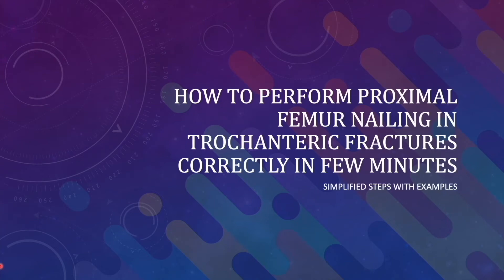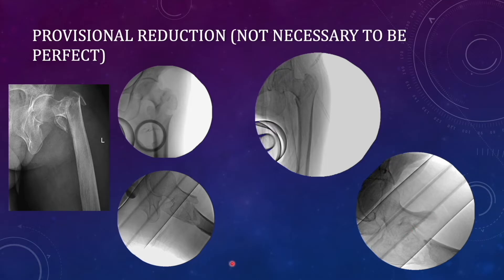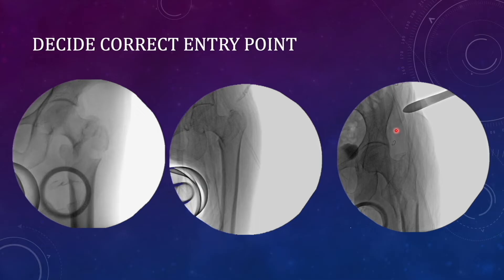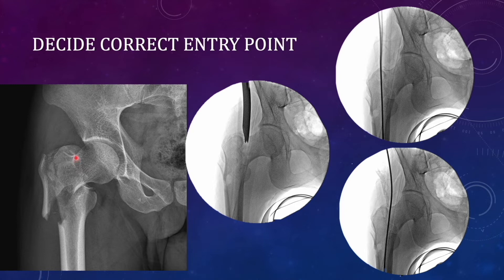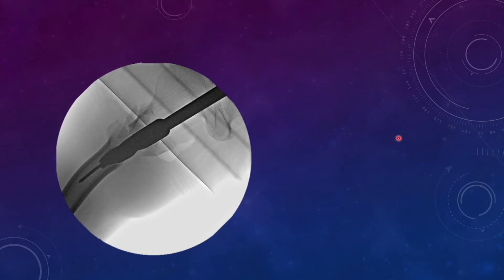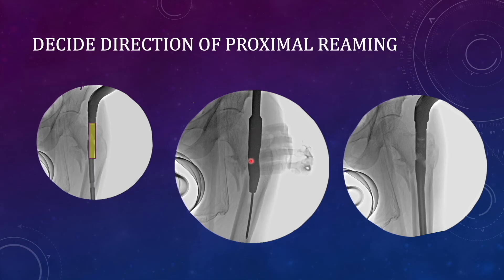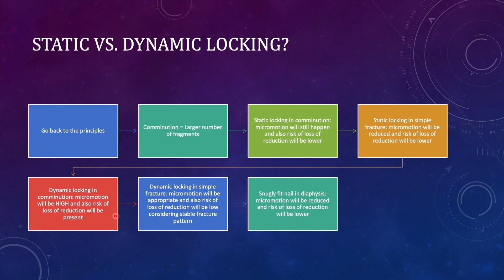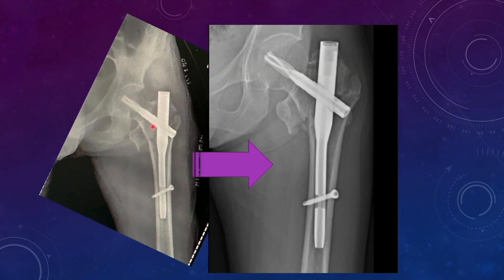Basic technical tips for nailing of trochanteric /IT femur fractures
The importance of reduction in trochanteric fractures lies in achieving proper alignment and stability of the fractured bone segments. Various designs of proximal femur nails have been used for the fixation of these fractures. Good alignment can be achieved using some basic tips that are presented in the current video.

trochanteric femur fracture

peritrochanteric fracture

IT fracture fixation

unstable intertrochanteric fracture

stable vs unstable IT fracture

reverse obliquity fracture

proximal femur fracture

greater trochanter fracture

femoral lateral wall integrity

calcar involvement

fracture pattern classification

AO classification proximal femur

🛠️ Technical Tips for Nailing
nailing technique for IT fractures

cephalomedullary nailing tips

proximal femoral nail technique

intramedullary fixation IT fracture

entry point for femoral nailing

trochanteric entry point accuracy

reduction techniques for IT fracture

closed reduction methods

joystick technique with Schanz pin

maintaining fracture alignment

tip apex distance optimization

avoiding varus malreduction

lag screw positioning tips

helical blade positioning

achieving fracture compression

distal locking screw technique

C-arm positioning for IT nailing

patient positioning on traction table

checking rotational alignment

preventing excessive fracture distraction

lateral wall preservation techniques

🧠 Surgical Planning & Pitfalls
preoperative planning for nailing

implant selection in IT fracture

choosing nail length and diameter

complications during trochanteric nailing

intraoperative imaging tips

avoiding screw cut-out

restoring neck shaft angle

preventing Z-effect complication

checking nail fit in canal

reduction under fluoroscopy

identifying fracture stability intra-op

post-op assessment of fixation

📚 Educational & Training Use
orthopedic nailing principles

resident tips for femur nailing

intertrochanteric fracture OR tips

surgical steps for femur nailing

basic nailing guide for IT fractures

ortho training module

fluoroscopic guide for IT nailing

intra-op landmarks for nail entry

operative orthopedics teaching

ortho residents learning femur nailing